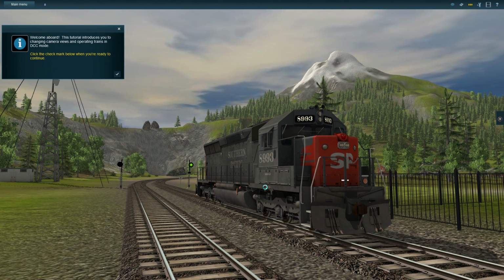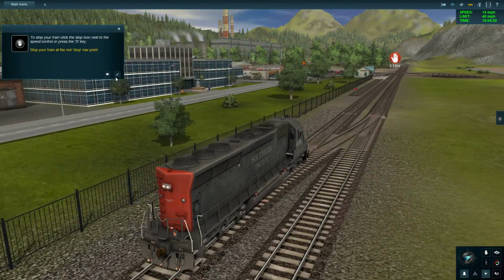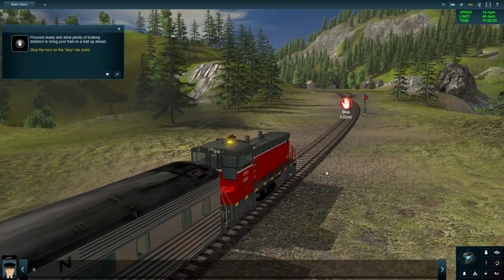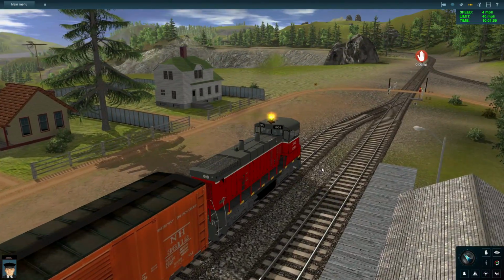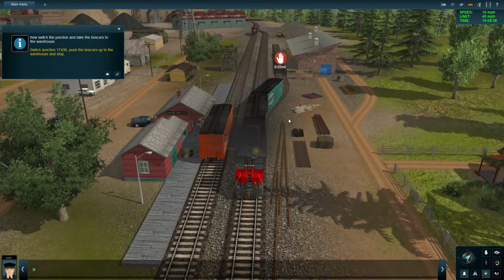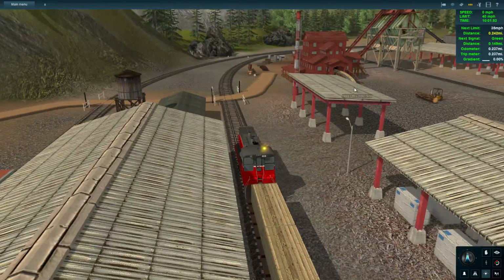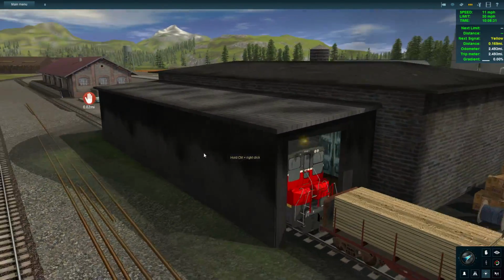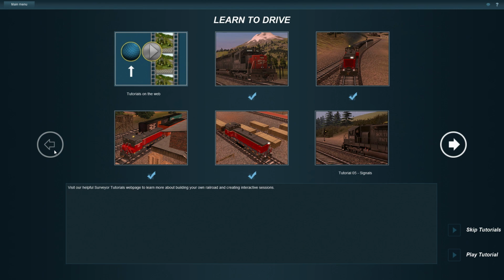First Impressions | Trainz A New Era | #1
Trying out a totally different title in this video in the form of Trainz: A New Era! I last played Trainz years and years ago, so I take a look at what this version is all about and how well made it is by going through the tutorials in it, getting to grips with the interface and looking at the graphics, physics and sounds!